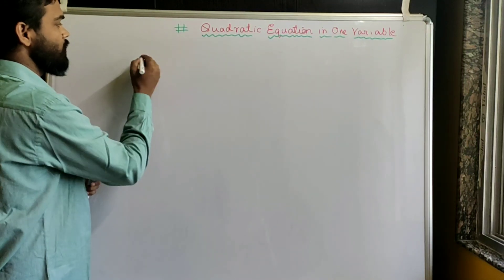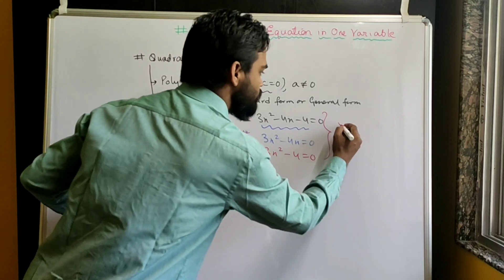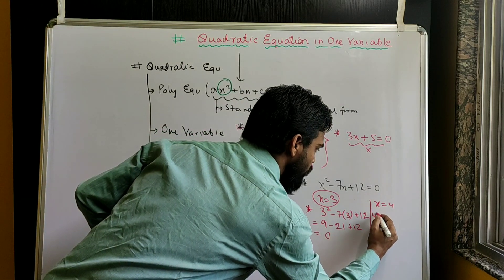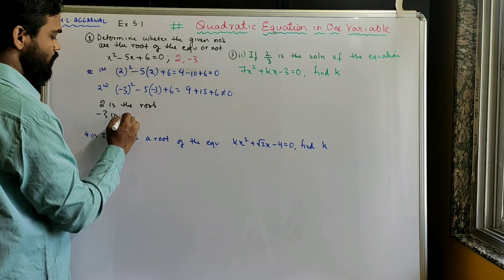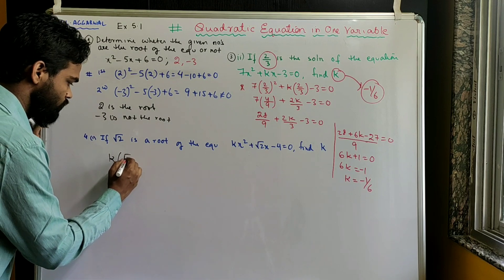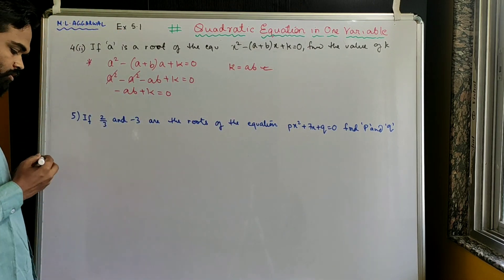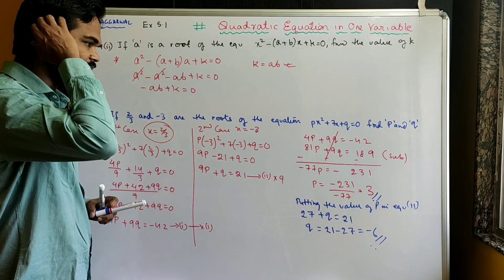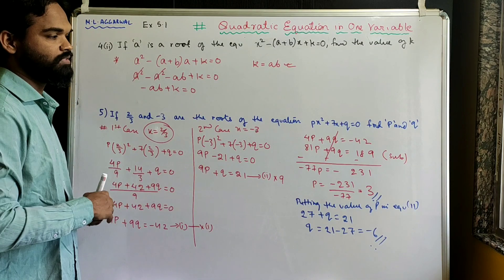quadratic equations class 10 || M L AGGARWAL || EXERCISE 5.1 || ICSE || CBSE || INTRODUCTION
Explanation and solved sums from exercise 5.1 M L AGGARWAL ( Quadratic equations)